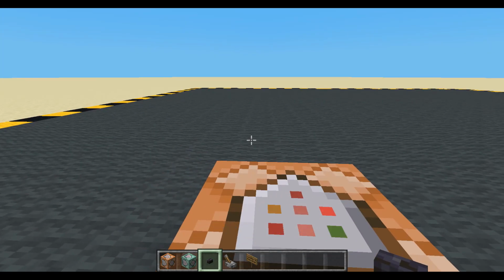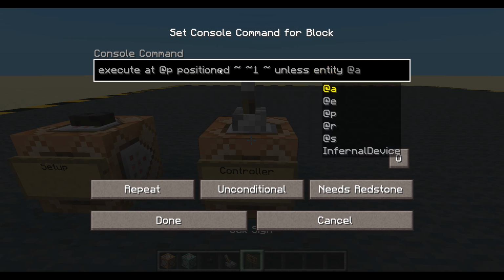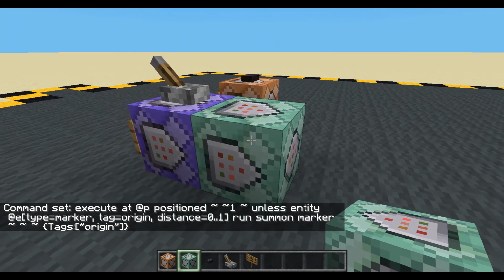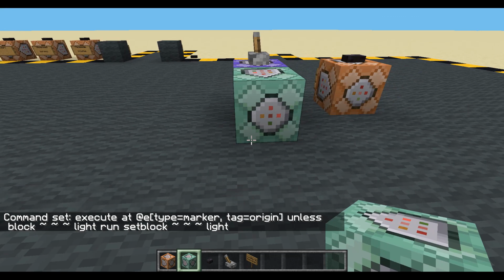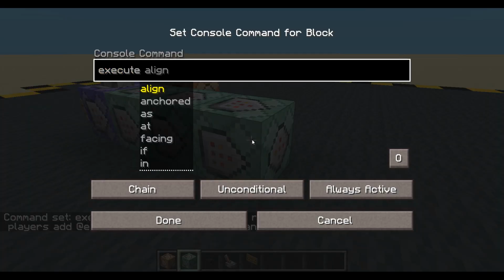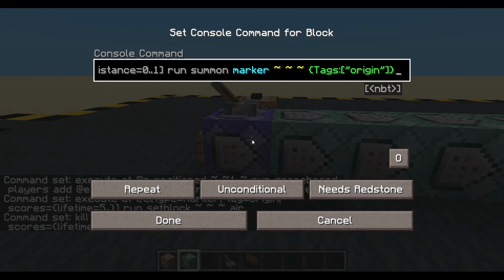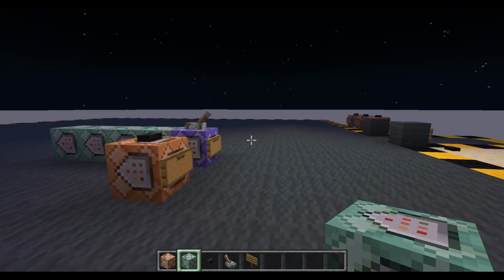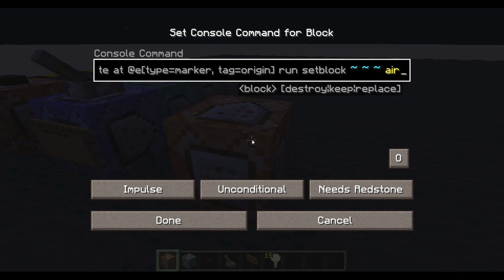268: Experiments with a dynamic light that follows the player. [Minecraft Map Making]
Ep268: Experimenting with a light that sits inside the players head and follows them around lighting up the area.

Version: 1.19

Based on commands by: ArcticPandaPro and JustFischKopf

Commands used:

Setup:
IUN: scoreboard objectives add lifetime dummy

Controller:
RUA: execute at @p positioned ~ ~1 ~ unless entity @e[type=marker, tag=origin,distance=0..1] run summon marker ~ ~ ~ {Tags:["origin"]}
CUA: execute at @e[type=marker, tag=origin] unless block ~ ~ ~ light run setblock ~ ~ ~ light
CUA: execute at @p positioned ~ ~1 ~ run scoreboard players add @e[type=marker, tag=origin, distance=1..] lifetime 1
CUA: execute at @e[type=marker, tag=origin, scores={lifetime=5..}] run setblock ~ ~ ~ air
CUA: kill @e[type=marker, tag=origin, scores={lifetime=5..}]

Clean up linked to controller with redstone torch:
IUN: execute at @e[type=marker, tag=origin] run setblock ~ ~ ~ air
CUA: kill @e[type=marker, tag=origin]